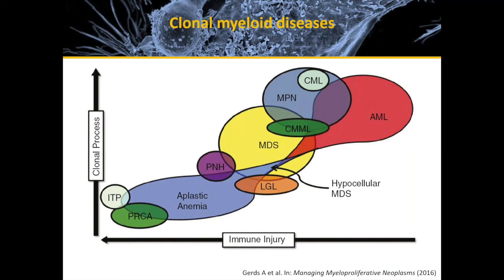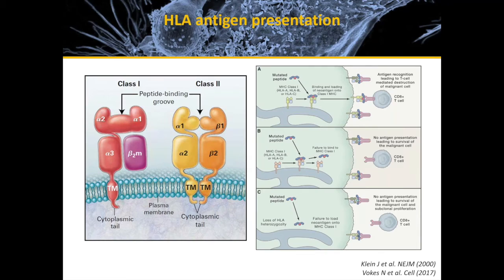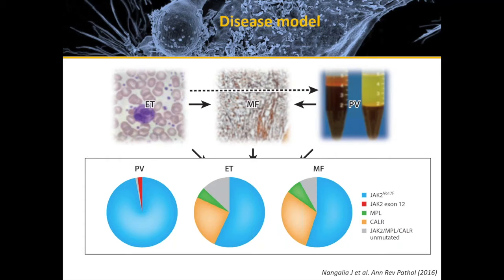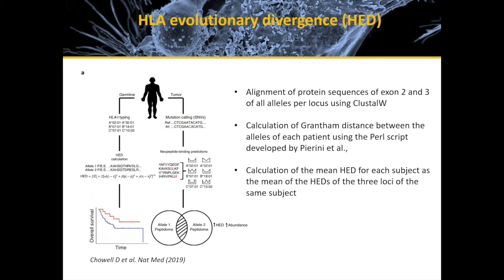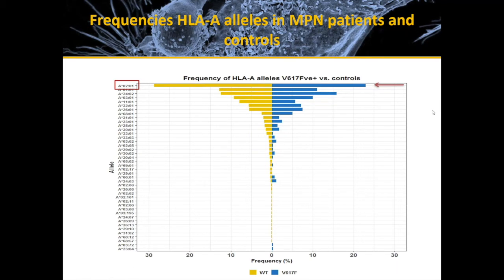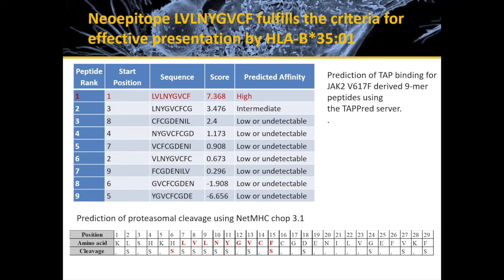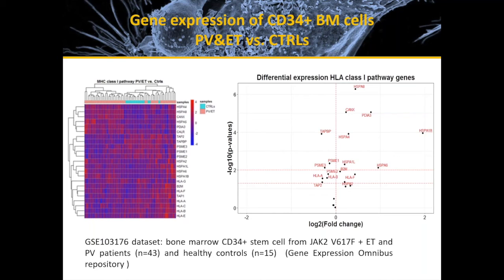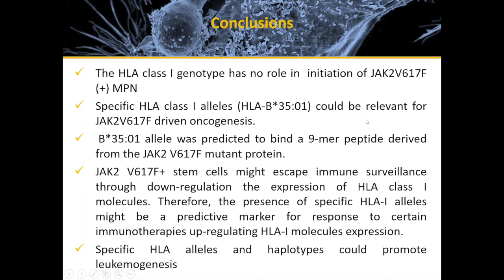Webinar: HLA Genotype Shapes JAK2 V617F Driven Oncogenesis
HLA class I and class II alleles have been shown to be associated with different type of cancer including solid tumours and hematological malignancies. In this webinar we will be discussing the role of HLA class I alleles in immunoediting of JAK2 V617F driven myeloproliferative neoplasms using a population genetics approach.

Agenda:

🔸 Cancer Immunoediting / Role of HLA
🔸 Role of HLA immunoedting in the development of JAK2 V617F driven myeloproliferative neoplasms
🔸 Summary
🔸 Closing remarks

Presenter:
- Prof. Milena Ivanova MD (Molecular Biologist, Lab Co-Director at the Dept. of Clinical Immunology, University Hospital Aleksandrovska, Sofia, Bulgaria) - Host:
- Libor Kolesár (Senior Field Applications Scientist & Assay Product Manager, Omixon).